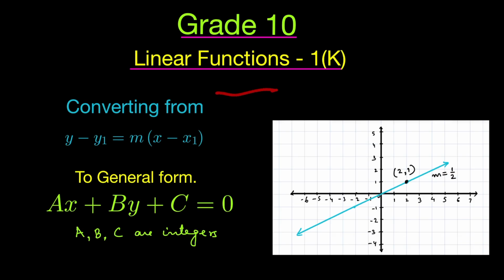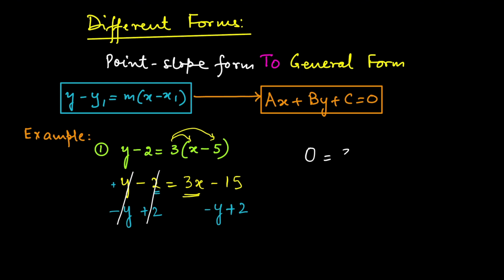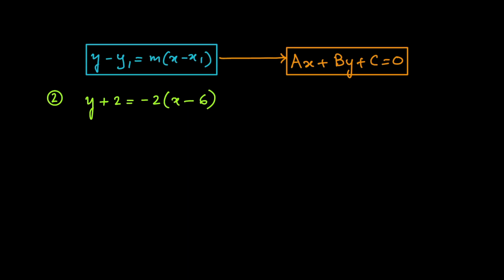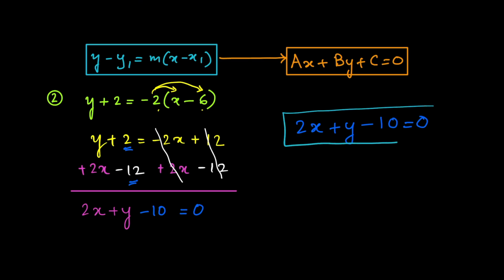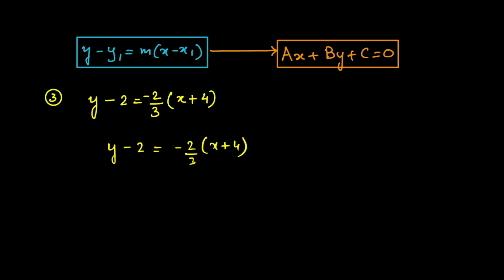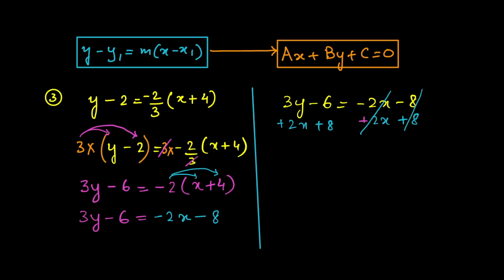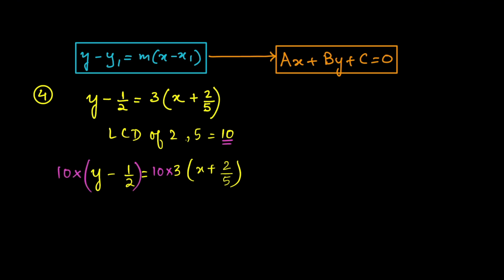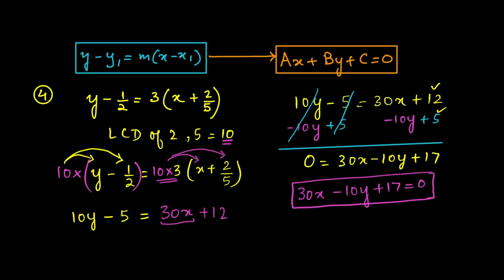1K LINEAR FUNCTIONS